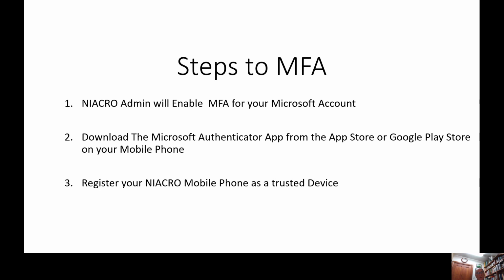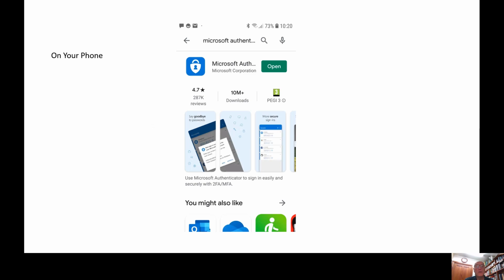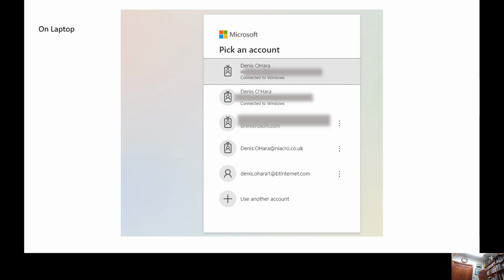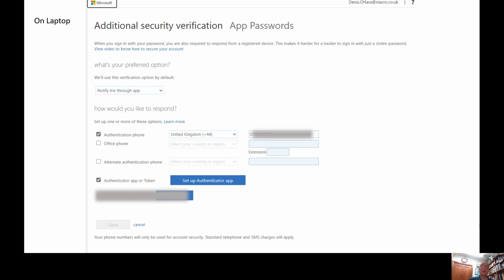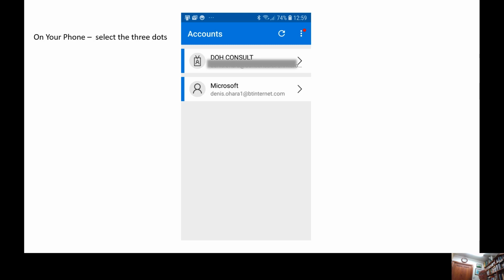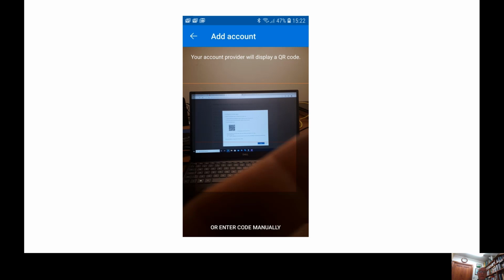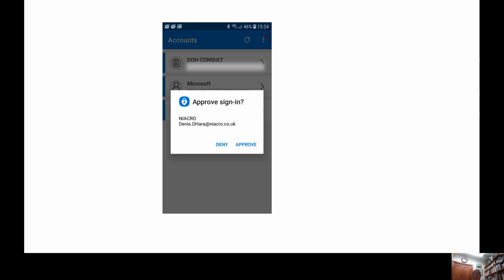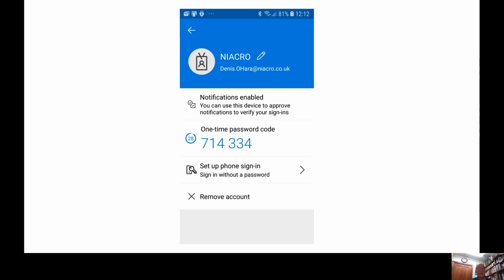NIACRO MFA Authentication